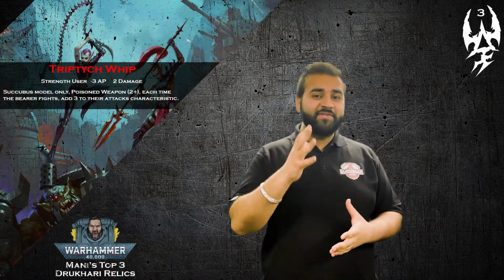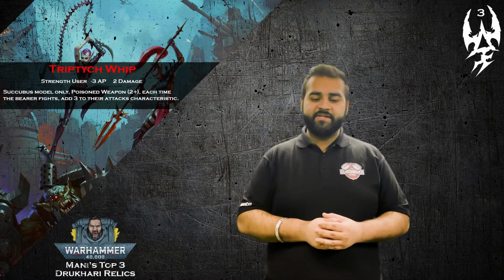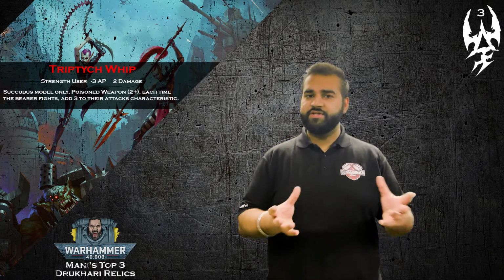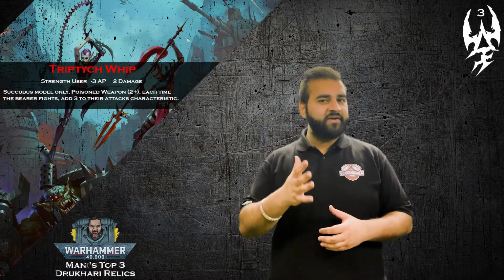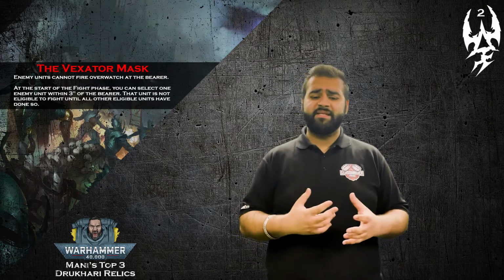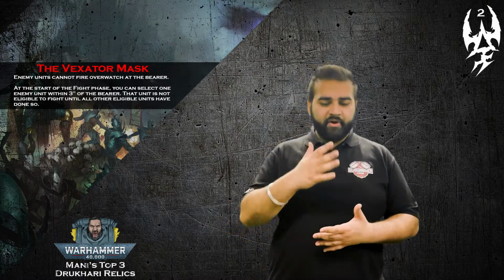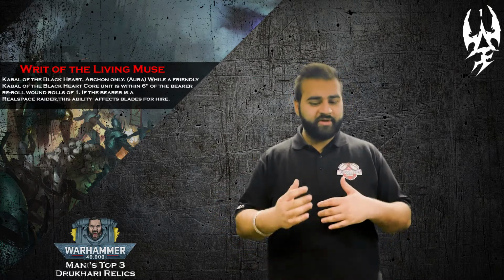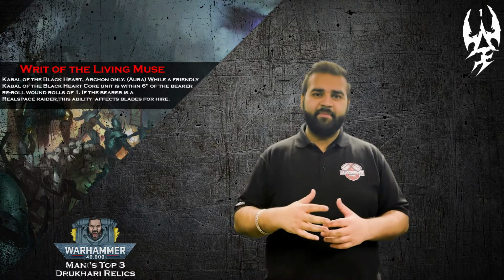Mani's Top 3 - New Drukhari Relics - Warhammer 40k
This is a quick run through of my 3 favourite Relics from the New Drukhari codex and why they are good, if you enjoy these small videos please like and leave comments and I will continue making more of the most liked content.

Links

Love